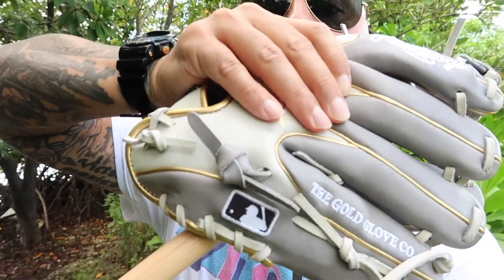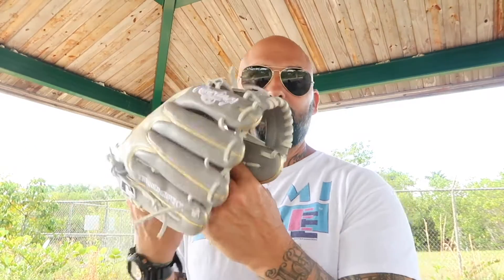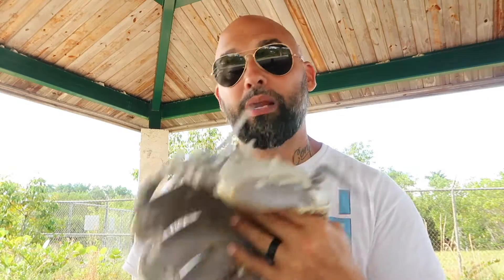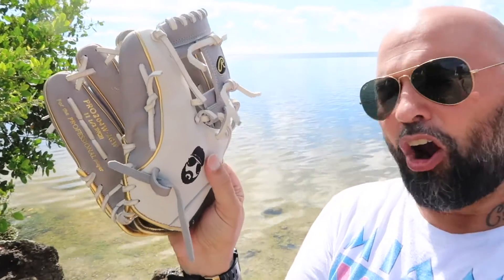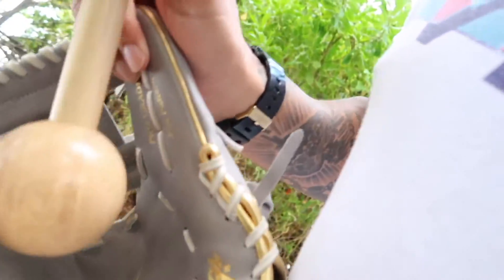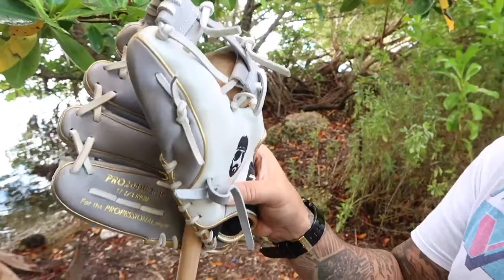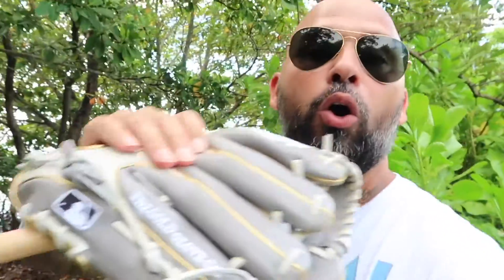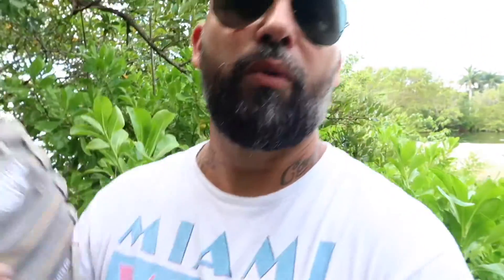Glove Secrets plus Answering Breaking in Glove Questions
Sharing Glove Secrets & my most frequently asked questions. I love the whole breaking in glove process and am very excited about sharing it with the world.